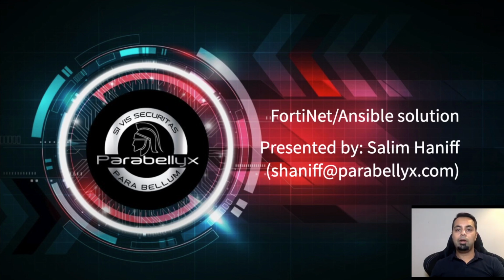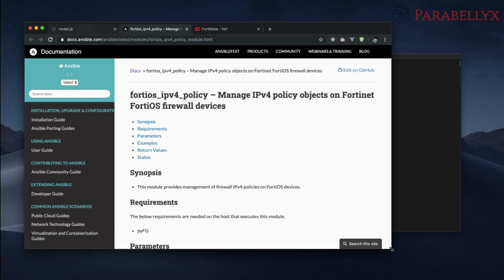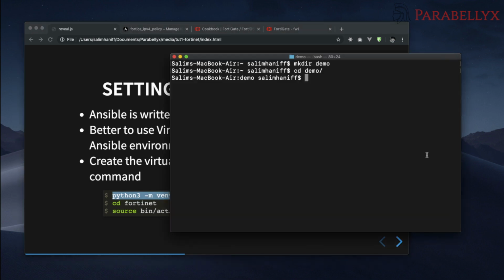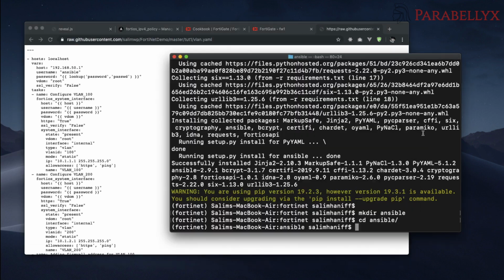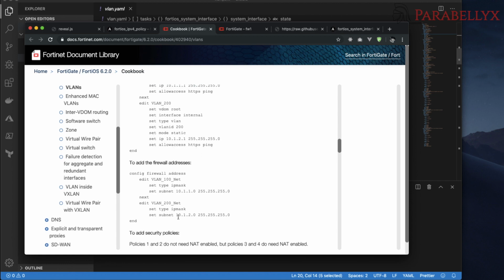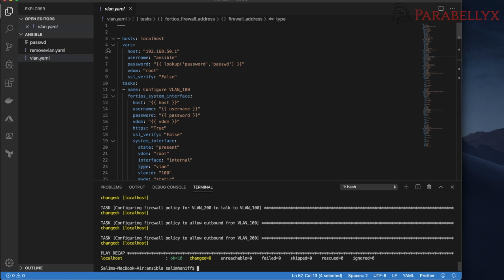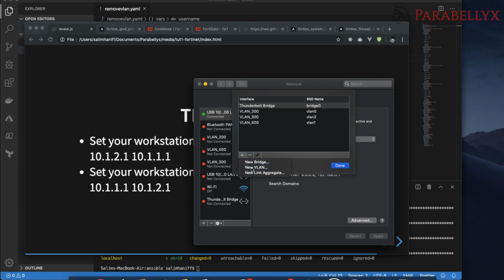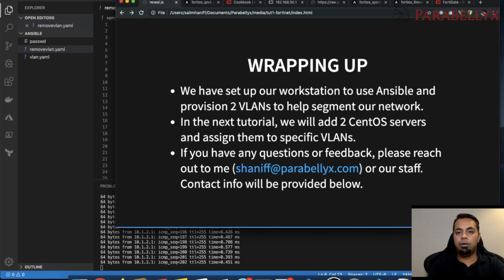Setting up Fortigate Firewall Using Ansible Playbook - Episode 1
In this presentation, Salim Haniff from Parabellyx will teach you basic techniques to configure Fortinet security appliances using Ansible playbooks.